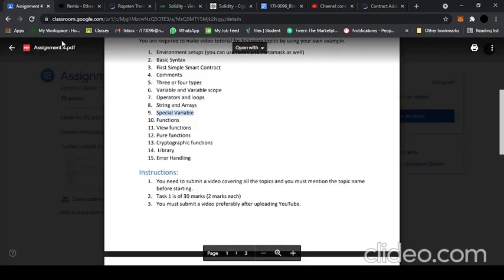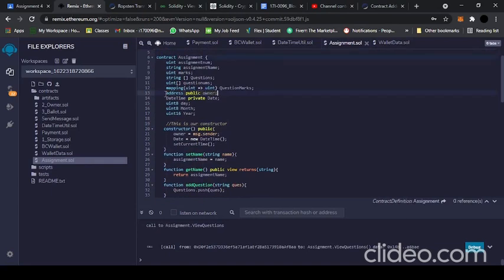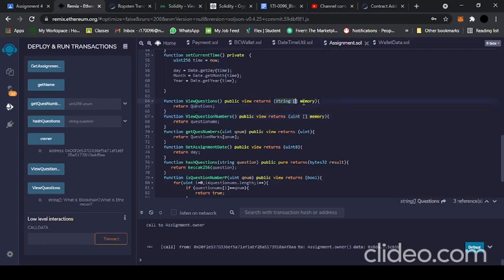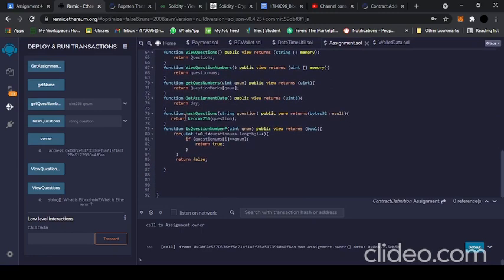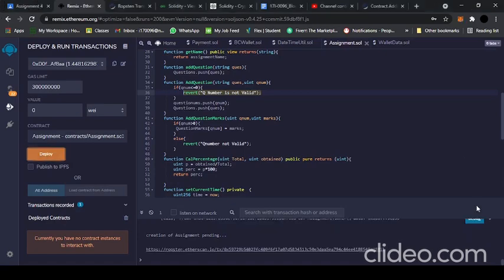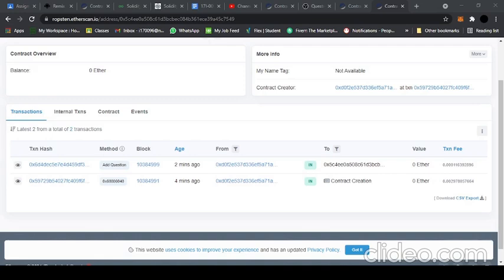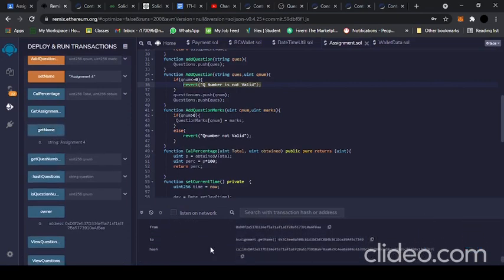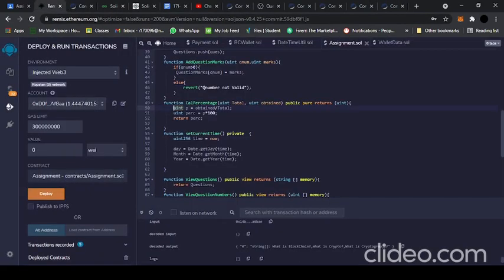Blockchain solidity Structure with Sample Contract Explained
Things Explained Included:
1. Environment setups (you can use remix and metamask as well)
2. Basic Syntax
3. First Simple Smart Contract
4. Comments
5. Three or four types
6. Variable and Variable scope
7. Operators and loops
8. String and Arrays
9. Special Variable
10. Functions
11. View functions
12. Pure functions
13. Cryptographic functions
14. Library
15. Error Handling